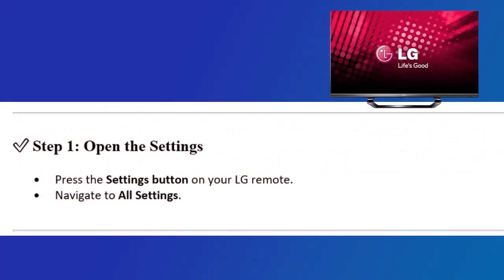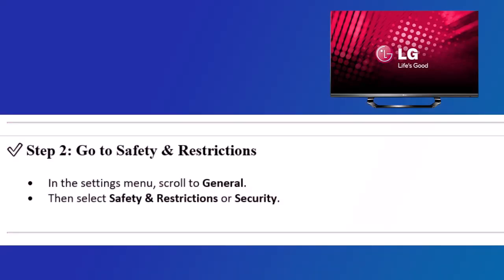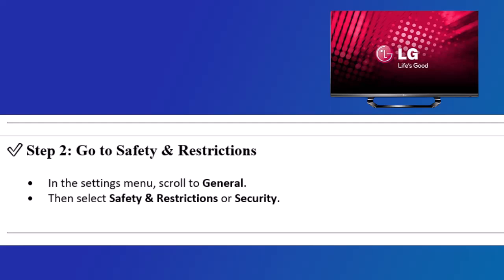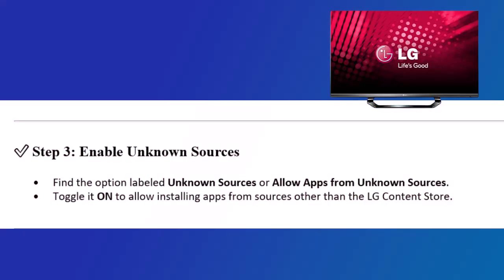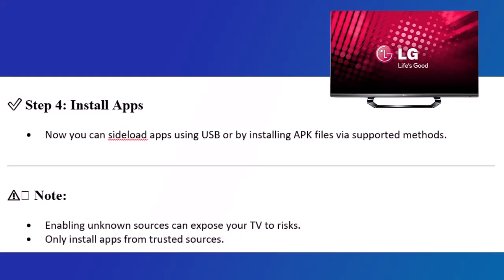How To Enable Unknown Sources On Lg Smart Tv (Full Guide)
If you're trying to install apps that aren’t available in the official LG Content Store, this video will show you how to enable unknown sources on LG Smart TV step by step. Whether you're using LG Smart TV with webOS or a different version, understanding how to allow unknown sources on LG Smart TV is essential for installing third-party apps.

Many users ask how to allow downloads from unknown sources on LG Smart TV or even how to activate unknown sources on Android, and while LG runs on a different system than Android, this video helps you understand your options. We'll also talk about how to turn off unknown sources on LG Smart TV if you ever want to reverse the changes. If you've been wondering how to allow unknown sources on LG TV or struggling to find clear instructions, you're in the right place.

Knowing how to manage unknown sources on LG Smart TV can make your experience much more flexible, especially if you're exploring apps outside the standard store.

Watch now and learn everything you need about enabling, allowing, or disabling unknown sources on your LG Smart TV!